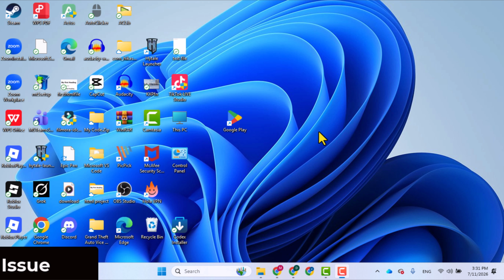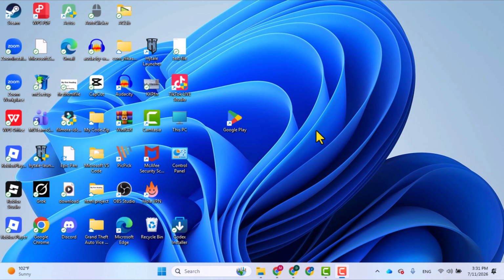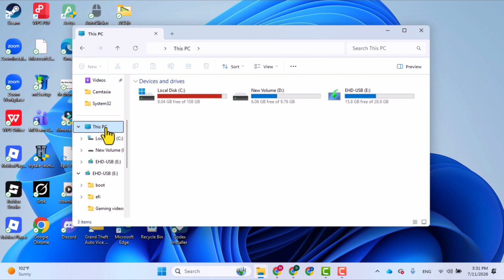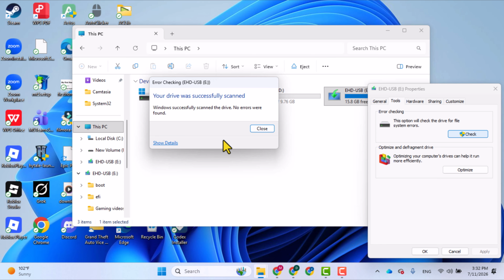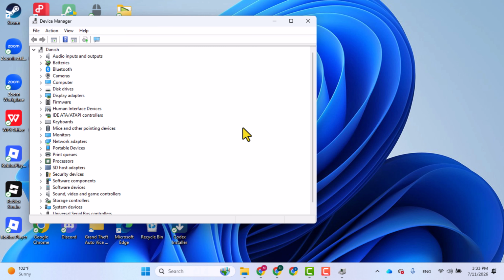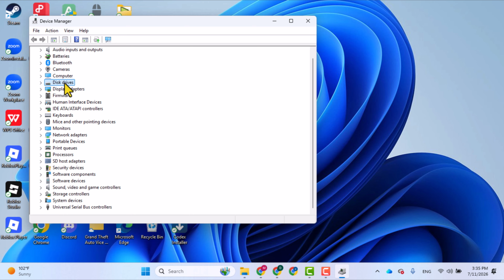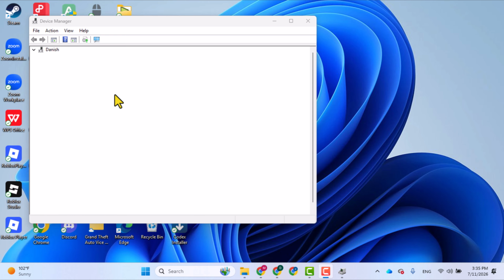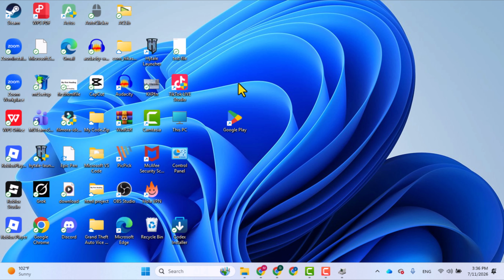How to Fix USB Flash Drive No Media Issue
How to Fix USB Flash Drive No Media Issue in Windows 11. If your USB flash drive shows "No Media" in Disk Management or is not accessible, this video will guide you through a simple method to troubleshoot and fix the issue. Follow the steps carefully to check your flash drive and restore its functionality.